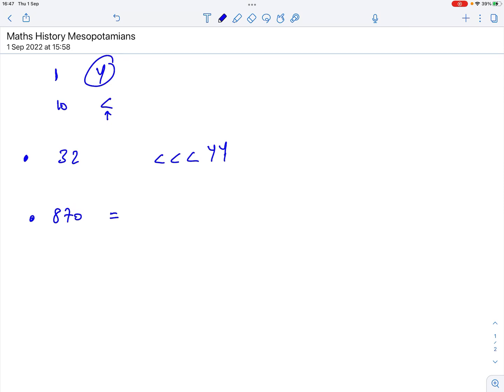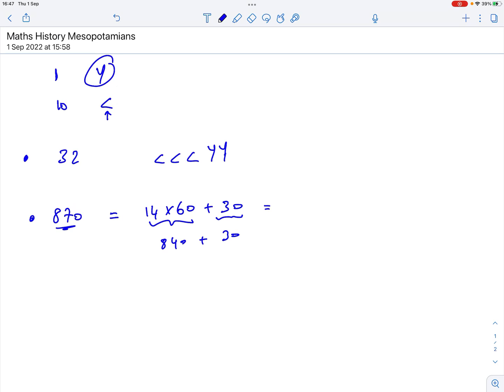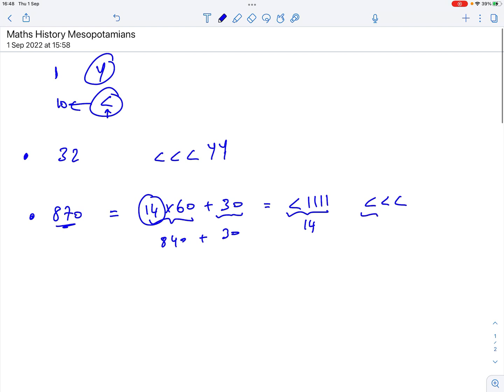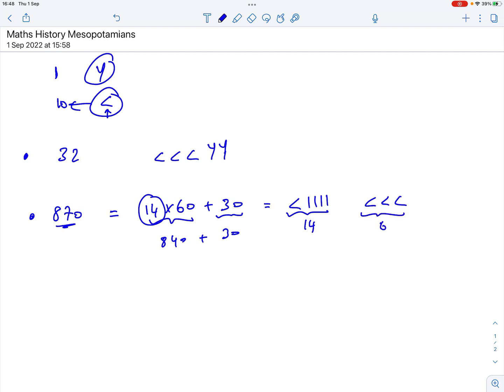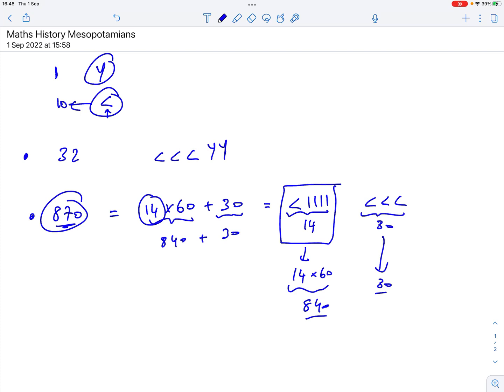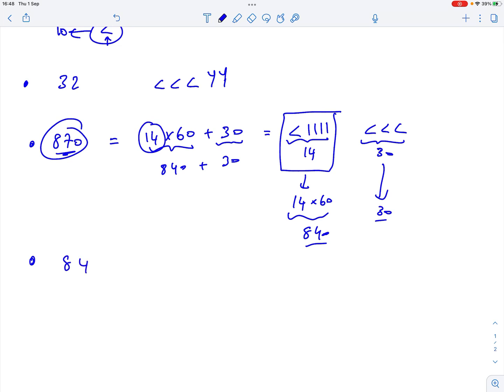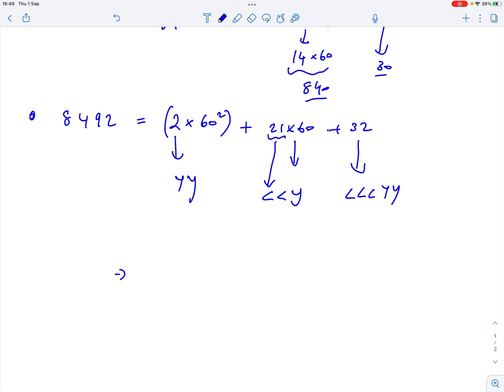History 2: The Mesopotamians Counting System